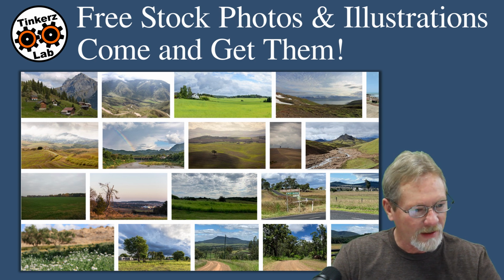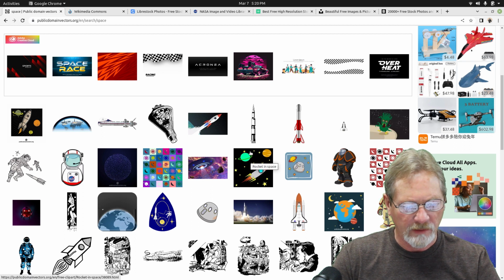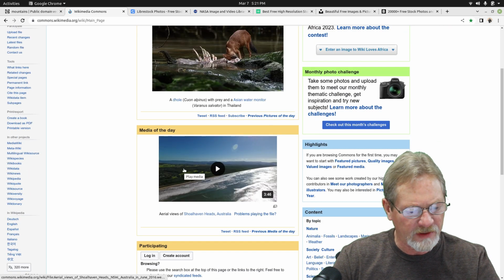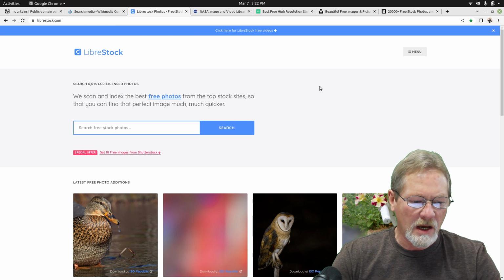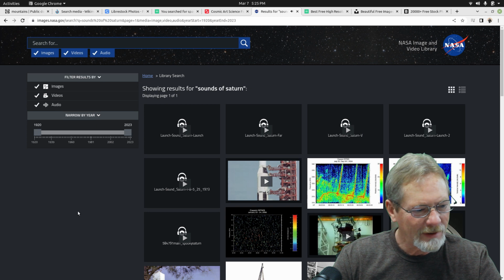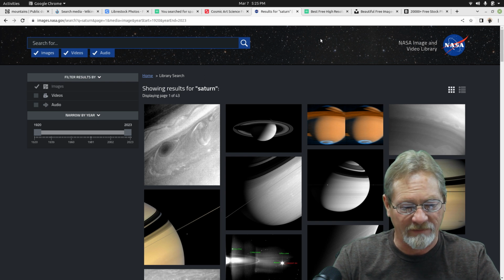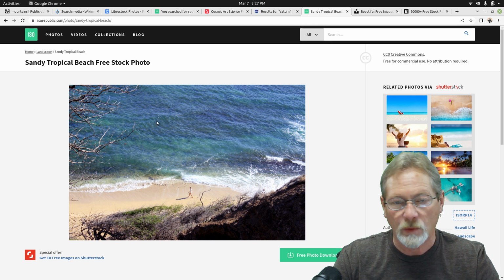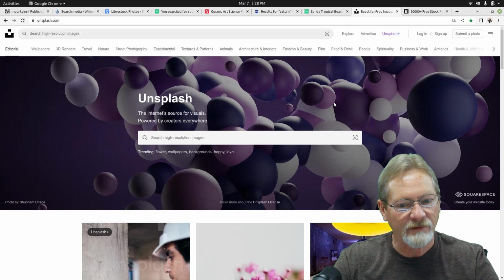Free Stock Photos, Illustrations, Vector Graphics, Clipart, Video & Audio Files!